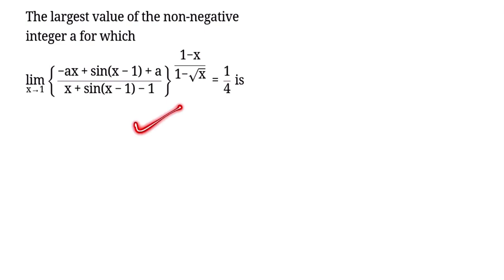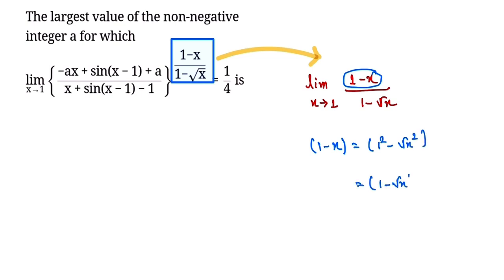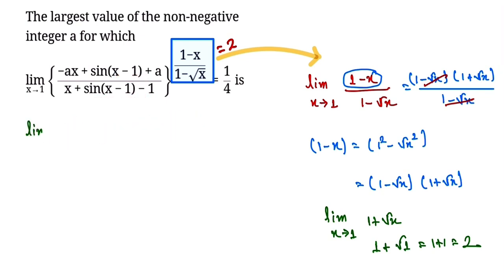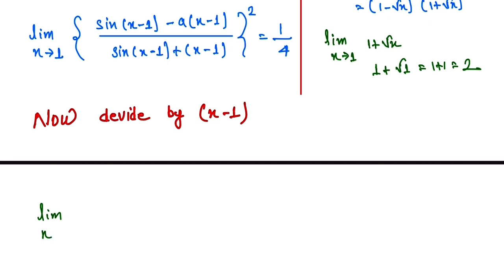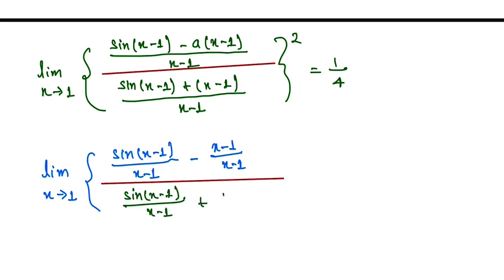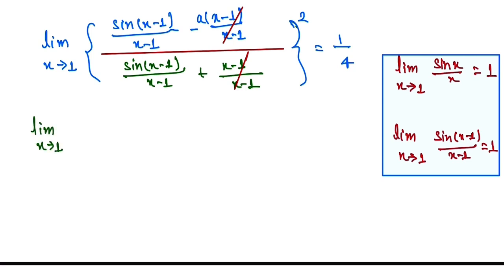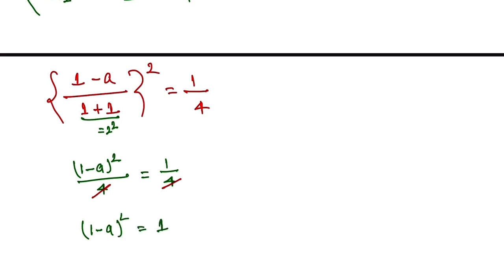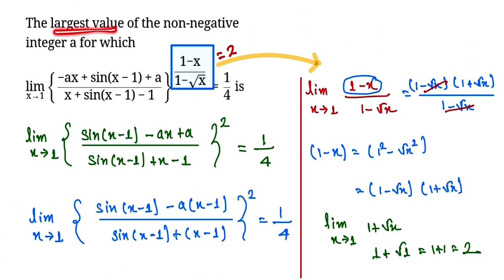Find the largest and non negative integer of a | Question from India try to solve this limit problem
Find the largest value of a

Find the largest and non negative integers of a for this limit

Question recommended by Sarwan Kumar from India

Solution by @MindyourBRAIN1